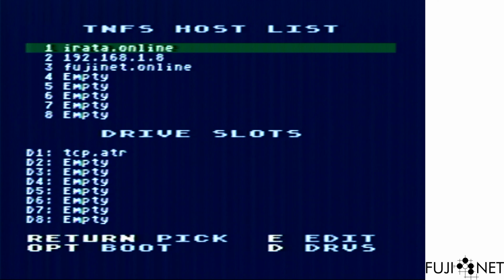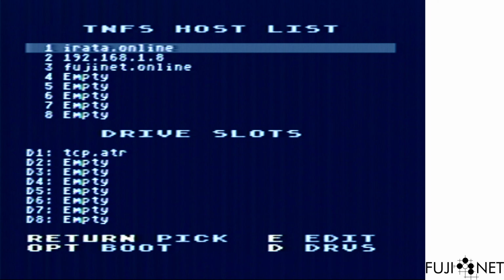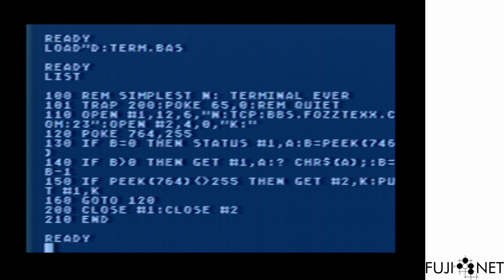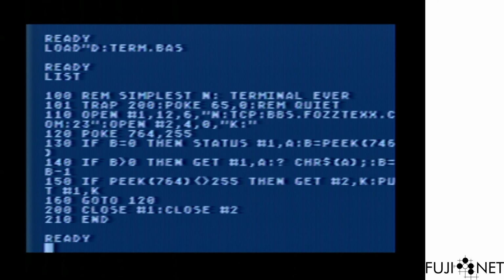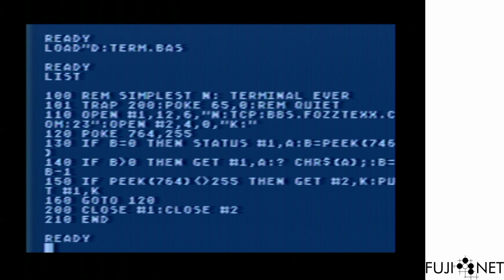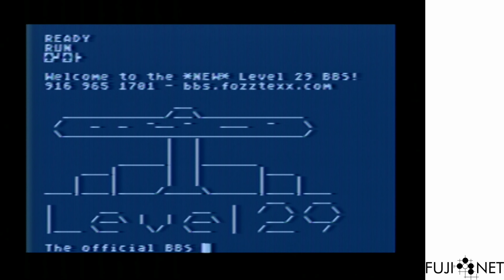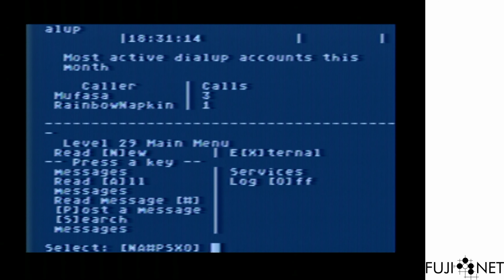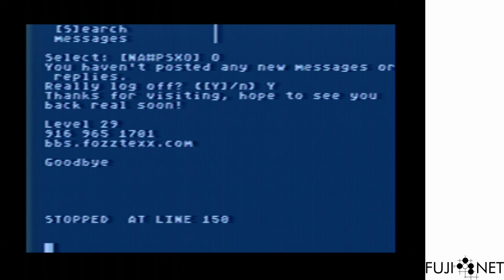FujiNet - Simple Terminal program for N: Device in 10 lines of Atari BASIC.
This is a small demo video showing the simplest possible terminal program that can be written in Atari BASIC using the N: device. Fast? No. but, Short, simple, to the point.